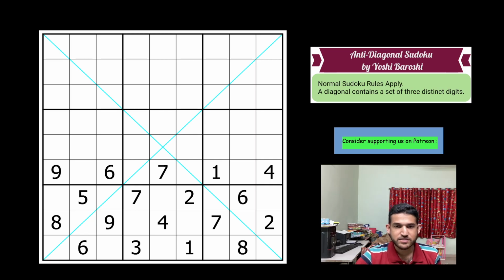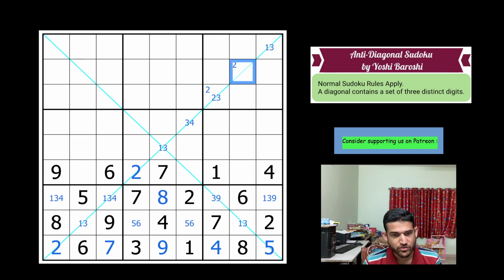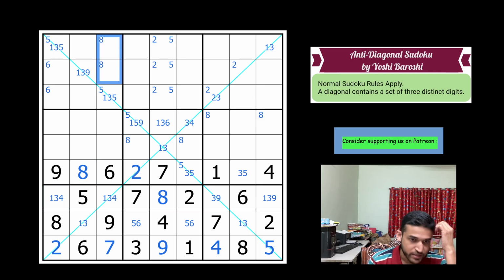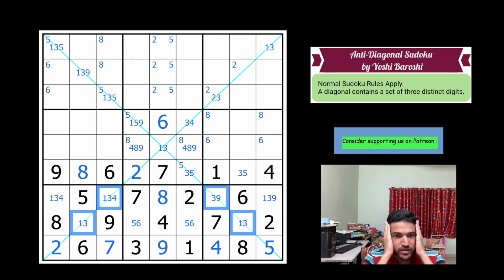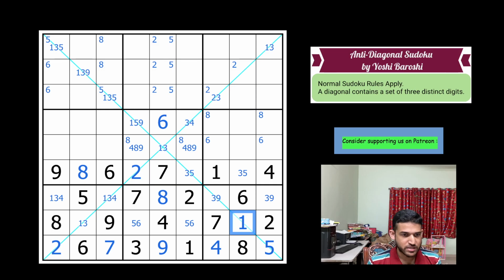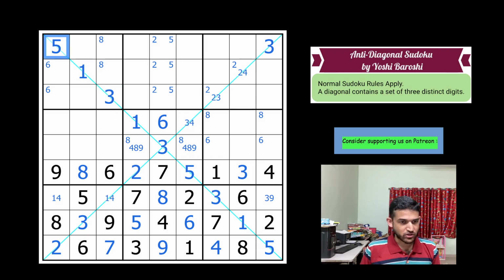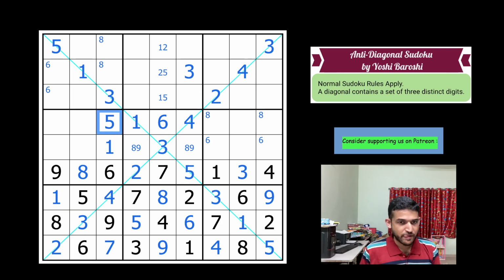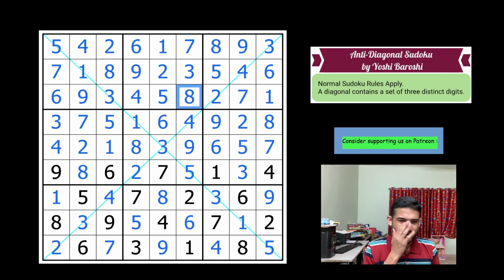Anti-Diagonal sudoku with an aesthetic design !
Yoshi Baroshi's Anti Diagonal sudoku has an ye pleasing design along with an intriguing solve ! Join with me as delve into this wonderful sudoku !

Rules :

A diagonal contains a set of three distinct digits..